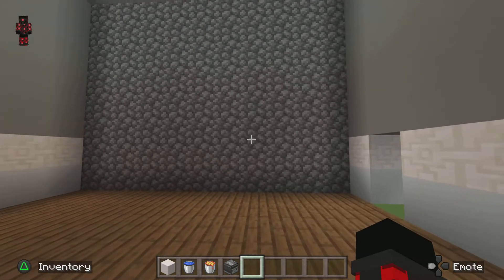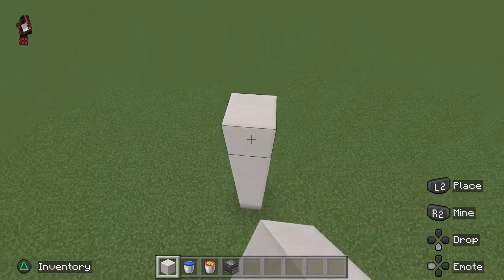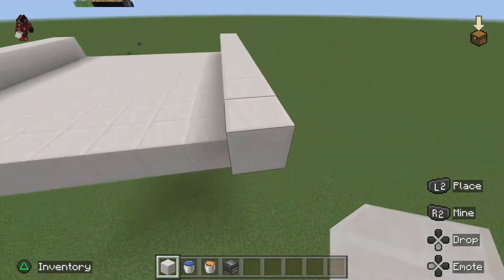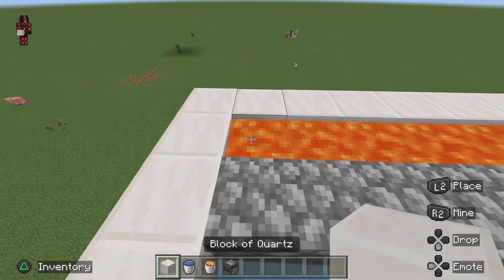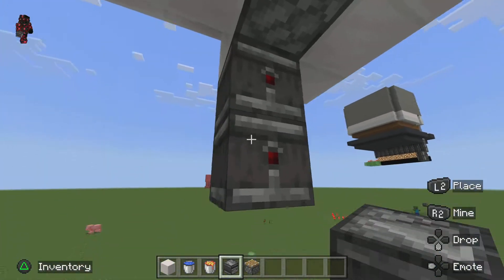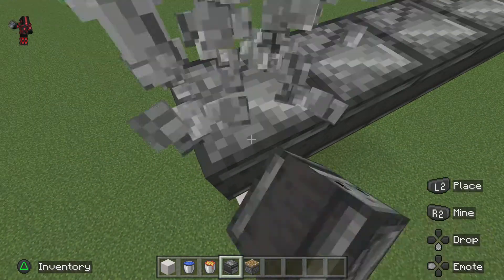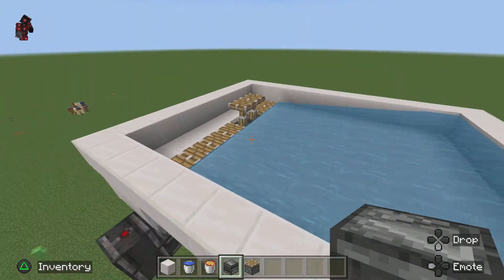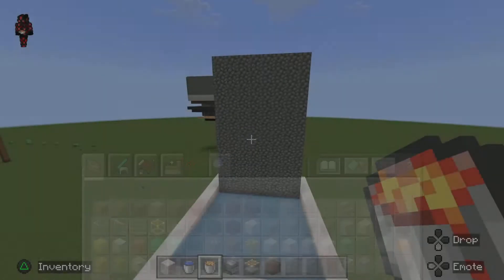How To Build A Regenerating Wall In Minecraft